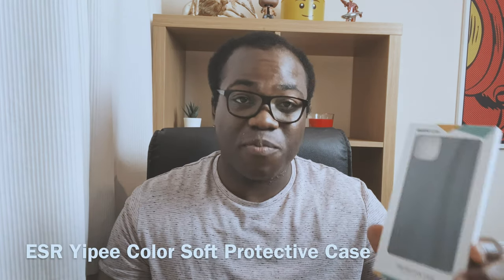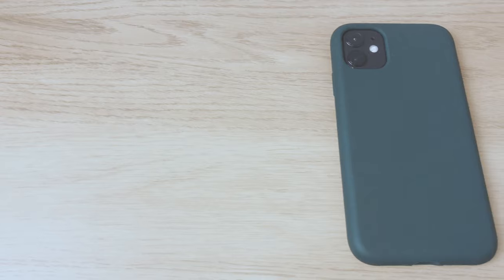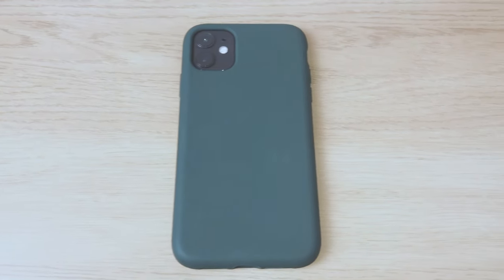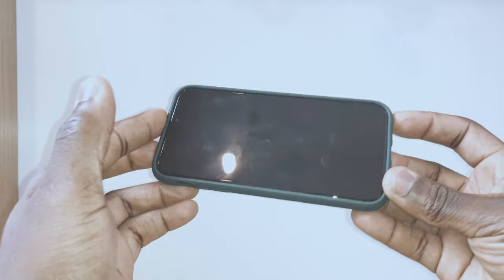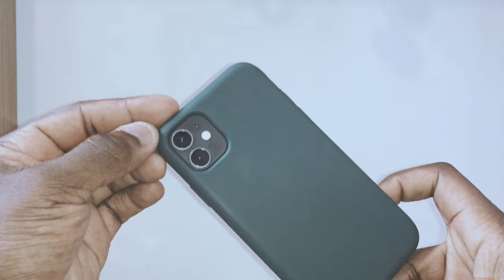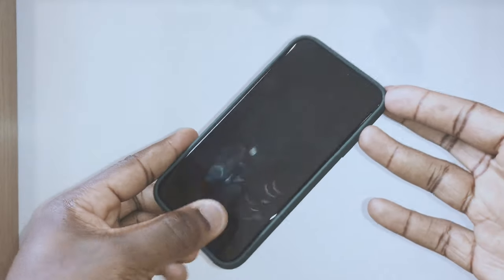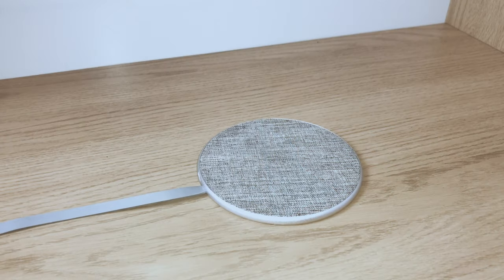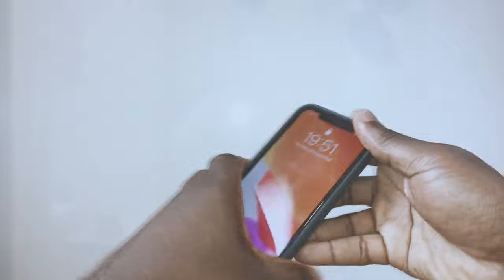A MUST HAVE Apple iPhone 11 Protective Case | ESR Yippee Protective Case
A Great feel iPhone 11 protective Case

Have you just purchased a brand new shiny and expensive iPhone 11!

If so, you are probably wanting to get a case to protect it. Which one should you get? I recommend this one, the ESR Yippee iPhone Case (soft cloud case)

Here’s my recommendation of the iPhone case that I got hands on with and now use for my iPhone 11. You can also get this model in the appropriate sizes for the iPhone 11 Pro and 11 Pro Max.

And search soft cloud case

ESR description: "This iPhone 11 case is as smooth as, nay smoother than, a baby's bottom".

Pros:
- Rubber Silicone Cover
- Great Colours
- Raised edges to protect the screen and camera from touching the surfaces
- Soft inner velvet lining
- Comfortable Grip
- Precise button layout
Did I mention its lovely silicon silky feel?

Andre.